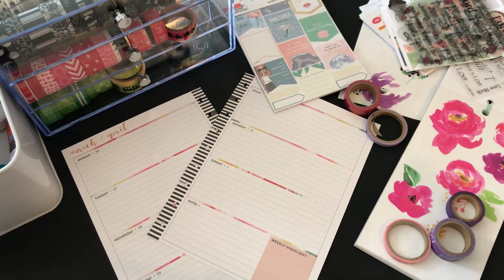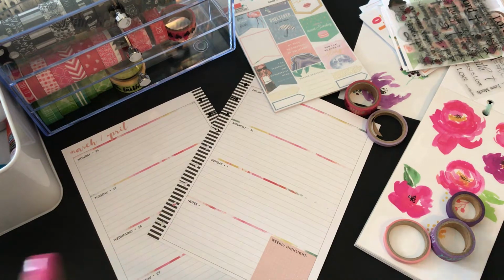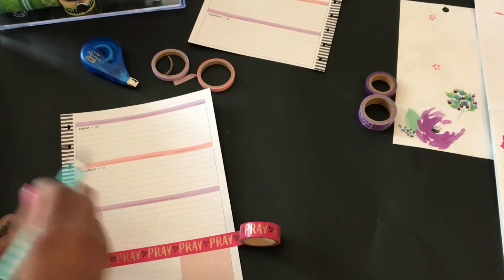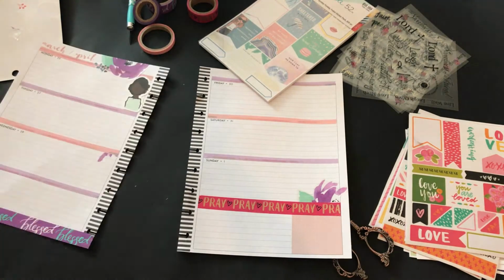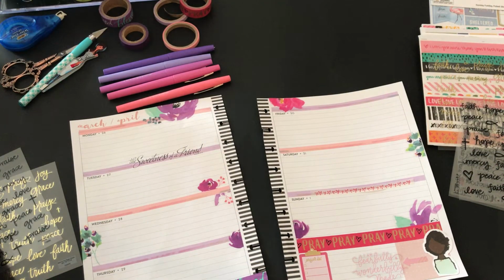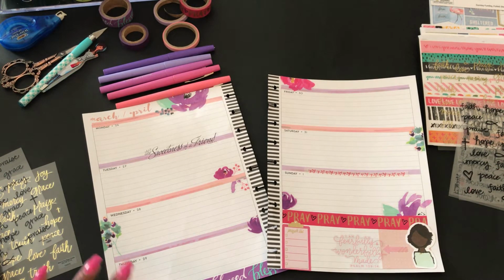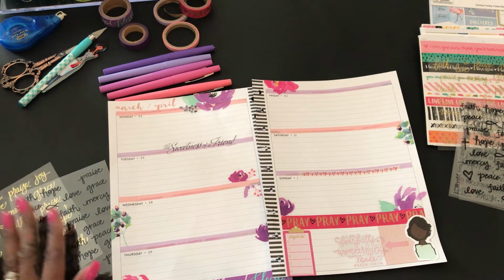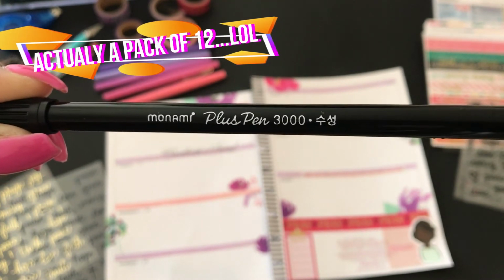PWM: March 26-April 1- Faith Planner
This is my first plan with me full video from start to finish. This is for the week of Marh 26-April 1 weekly spread in my Faith Classic Happy Planner.

Below are the links for the pens I will use after-the-pen.
Paper Mate Flair Porous-Point Felt Tip Pen, Medium Tip, Limited Edition Tropical Vacation Colors, 16-Count
Monami Plus 3000 Office Sign Pen Felt Tip Water Based Ink Color Pen Complete Black Dozen Box